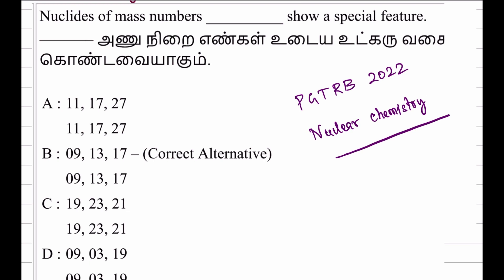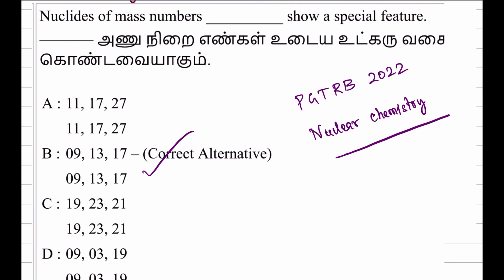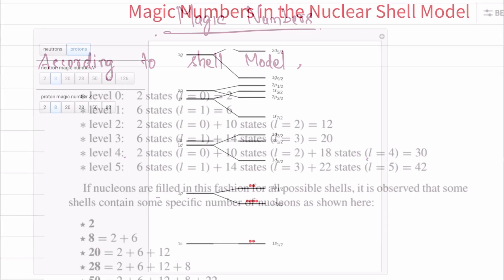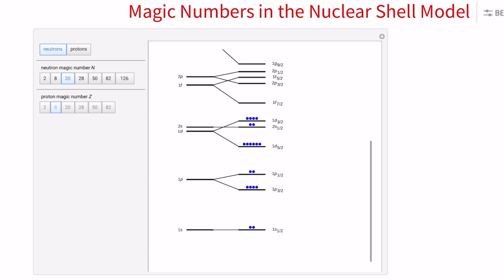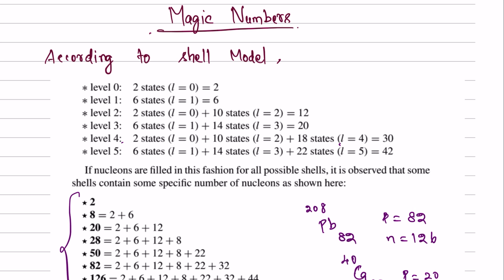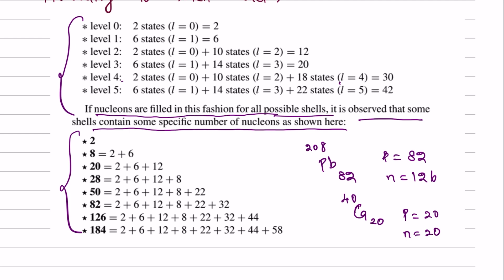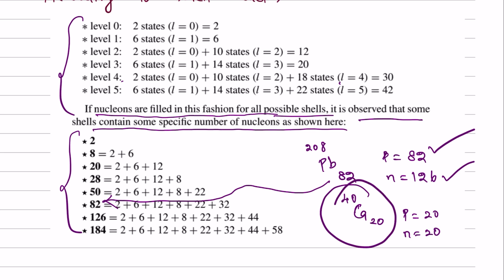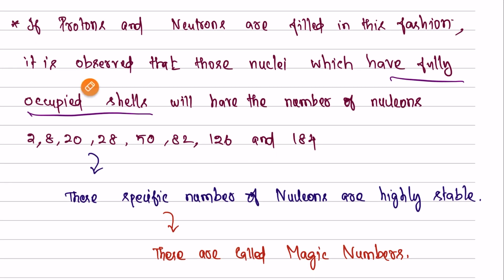Magic numbers | Special feature | Doubly magic numbers | How to solve PGTRB 2022 questions?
*magic numbers

*doubly magic

*special feature about 9,13, 17 nuclides

*how to solve this questions?

*ugtrb chemistry 2022 online classes going on

*scert education online classes going on